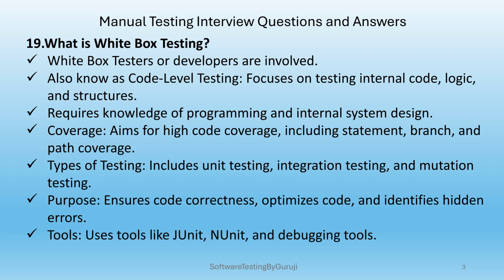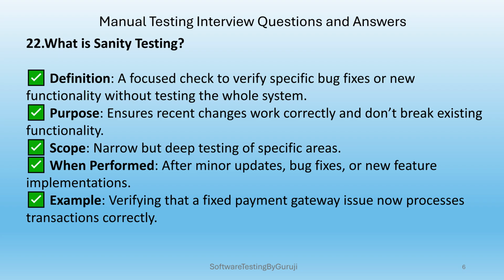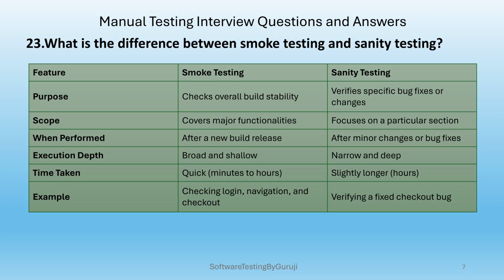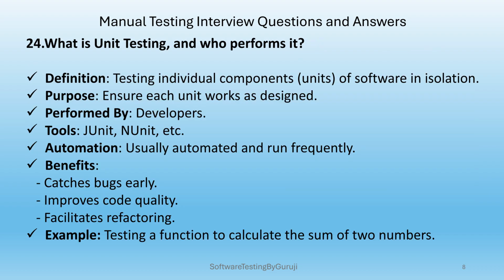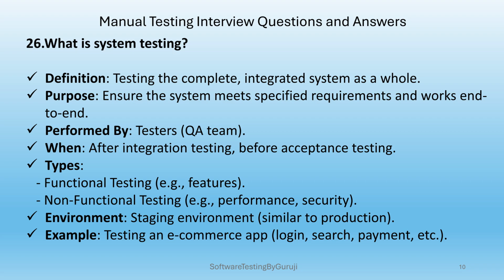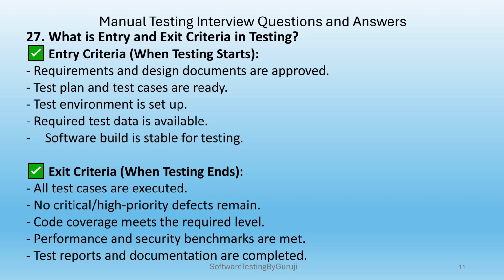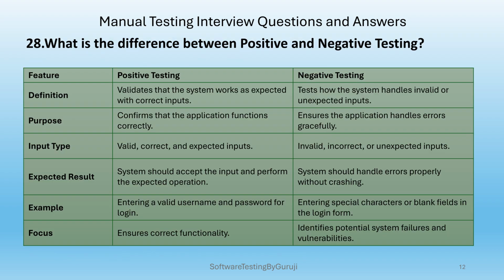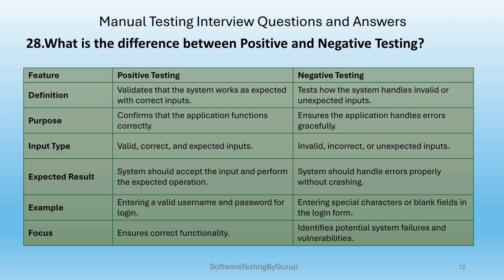Software Testing Important Questions | Manual Testing Interview Questions & Answers- Part-3 | Basics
18.What is Black Box Testing?
19.What is White Box Testing?
20.What is Grey Box Testing?
21.What is Smoke Testing?
22.What is Sanity Testing?
23.What is the difference between smoke testing and sanity testing?
24.What is Unit Testing, and who performs it?
25.What is Integration Testing?
26.What is system testing?
27.What is Entry and Exit Criteria in Testing?
28.What is the difference between Positive and Negative Testing?